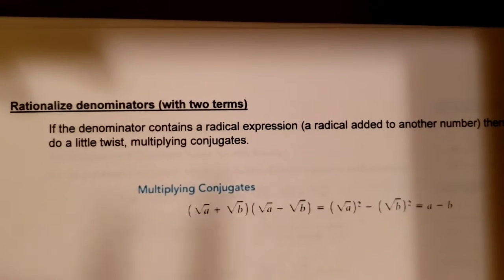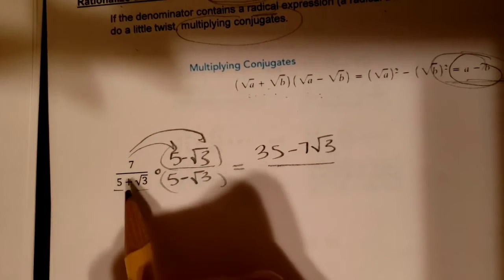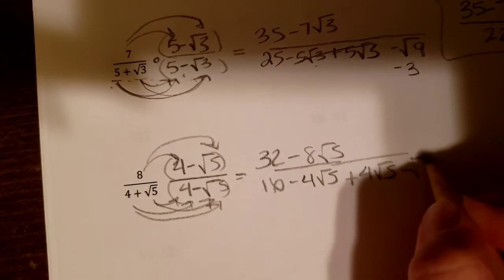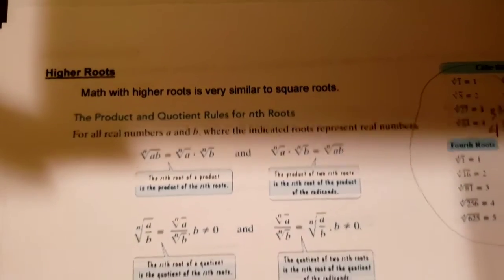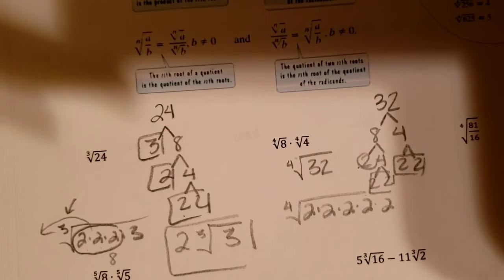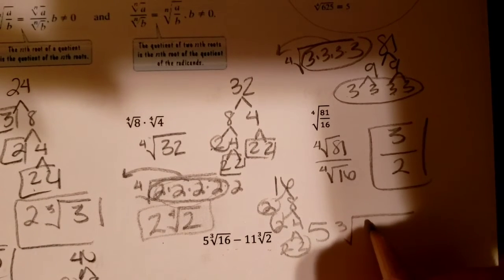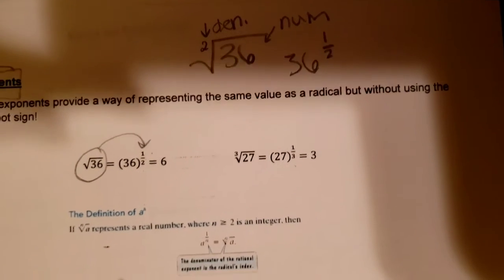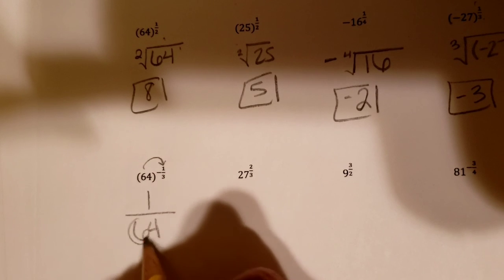rational exponents 2